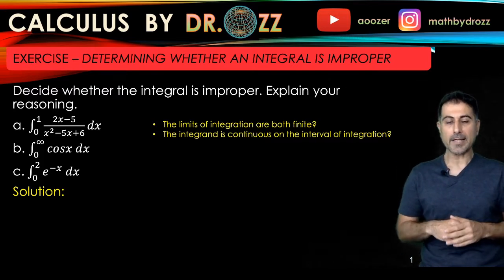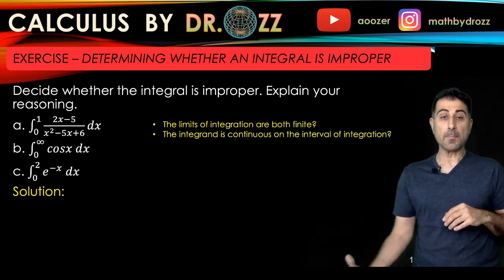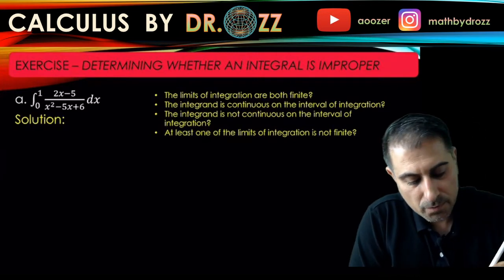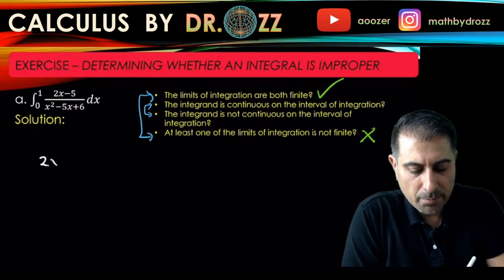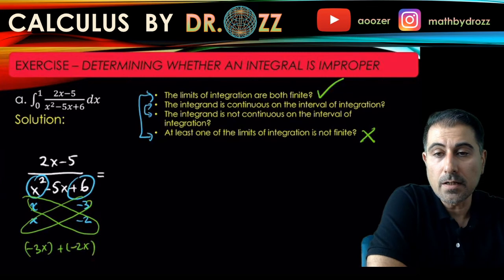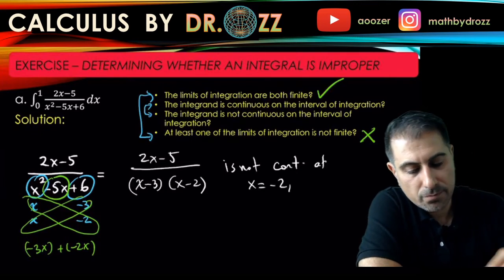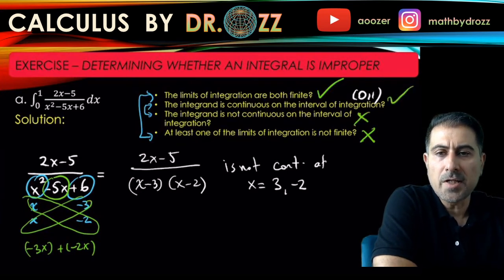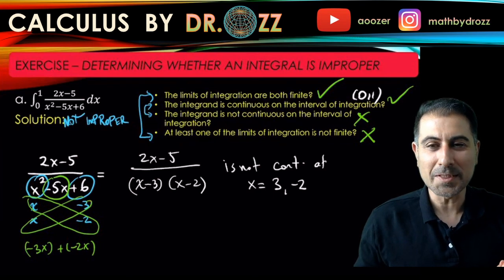How to Determine whether an Integral is Improper - Part 1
How to Determine whether an Integral is Improper

8 8 1a